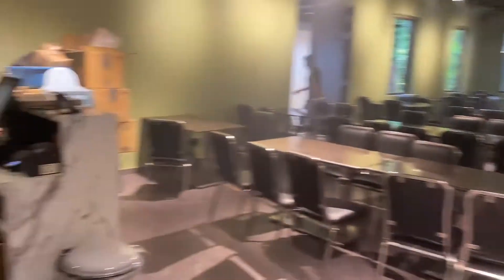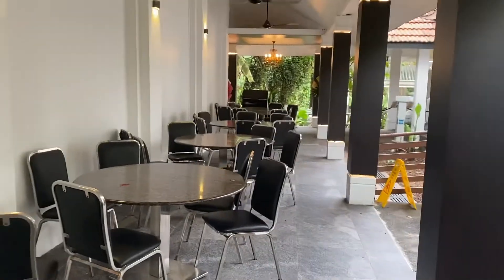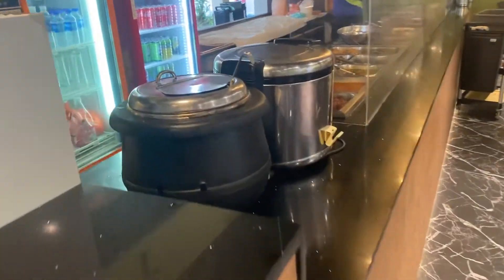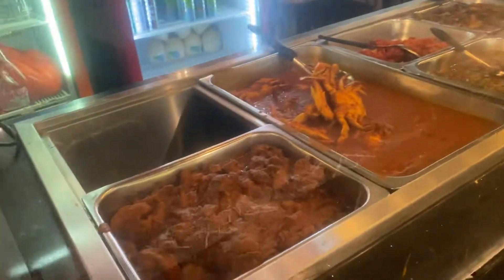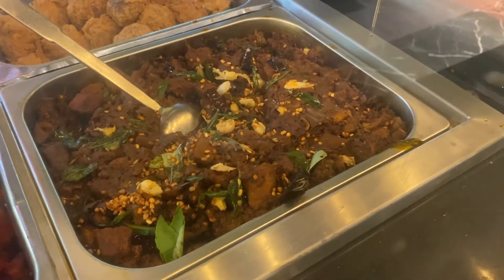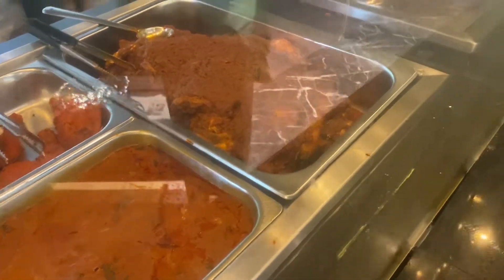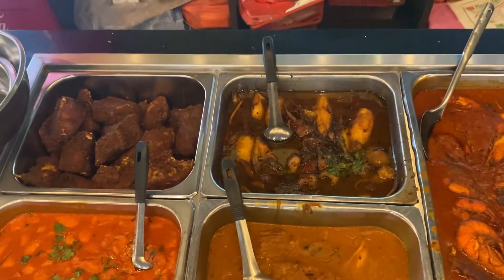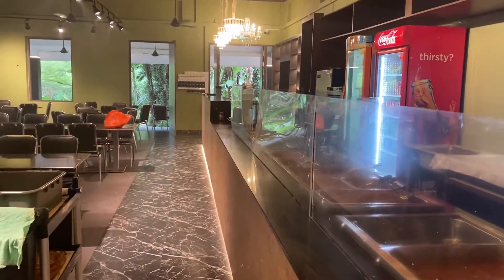SAMY’s Curry Restaurant reopens!🤗 Blk 25 Dempsey Rd Singapore 249670. Tel: 64722080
One of the originals old shops in Singapore .
I have been a regular customer since 1979🥰😋😋